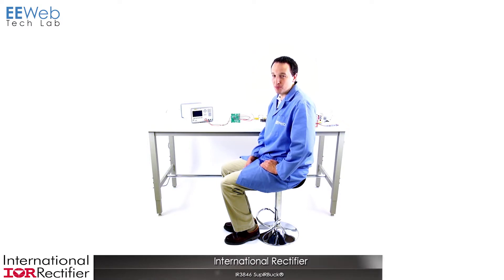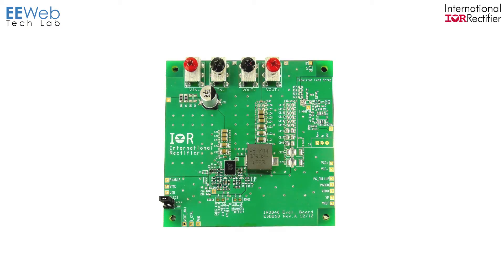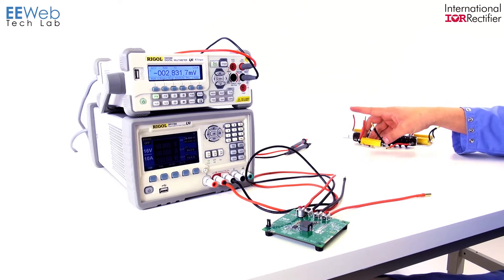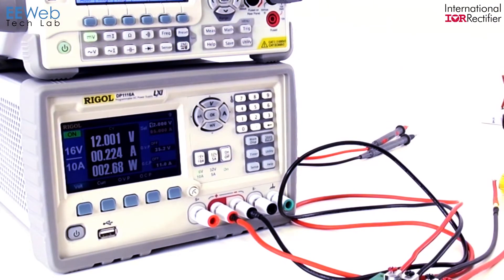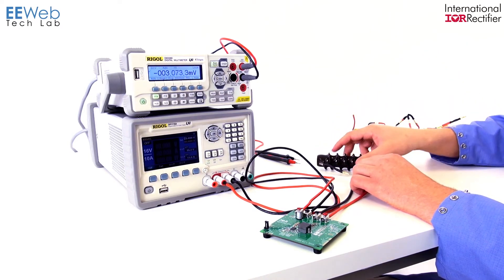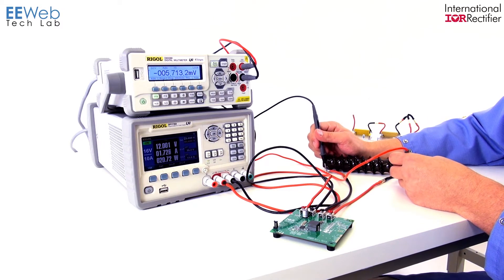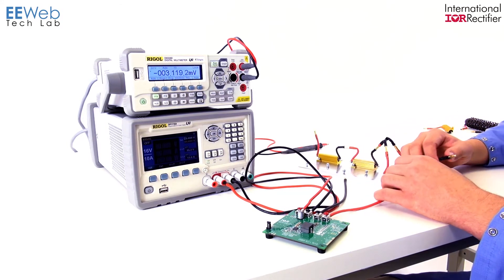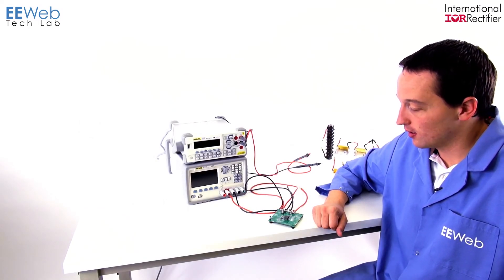International Rectifier SupIRBuckTM IRDC3846 Evaluation Board: Product Overview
An overview of International Rectifier's SupIRBuckTM IRDC3846 Evaluation Board.